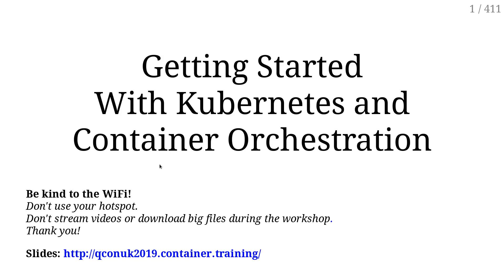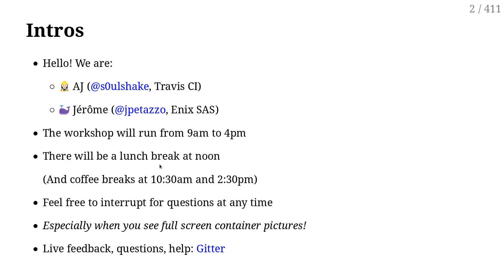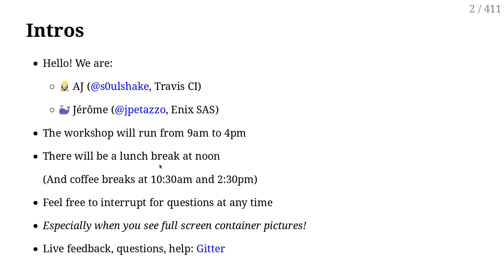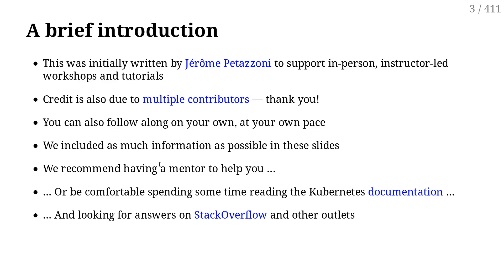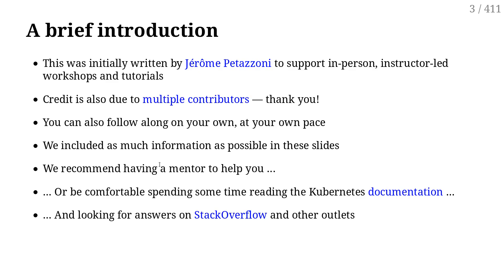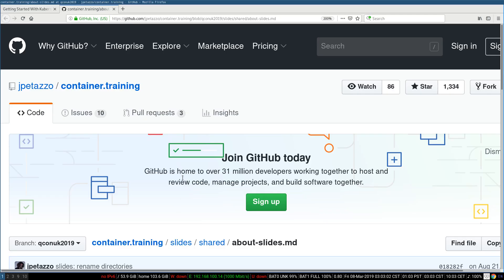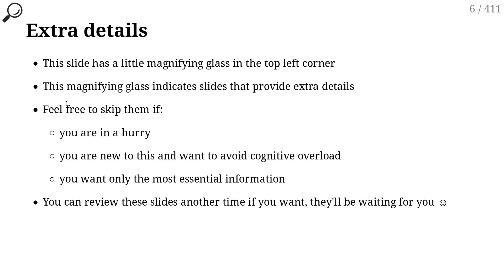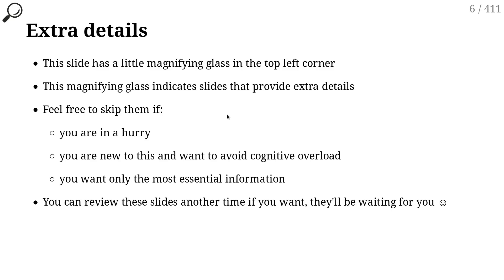101 - Introduction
Welcome to this 1-day Kubernetes workshop!